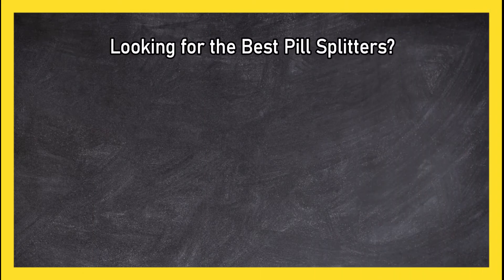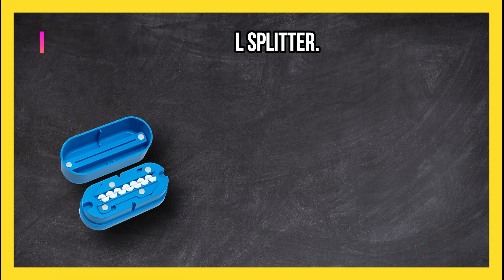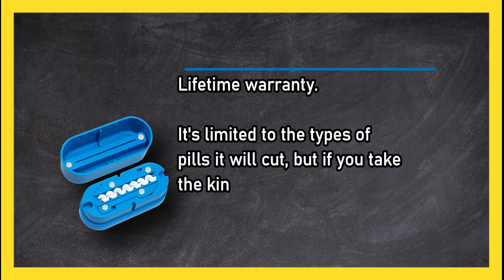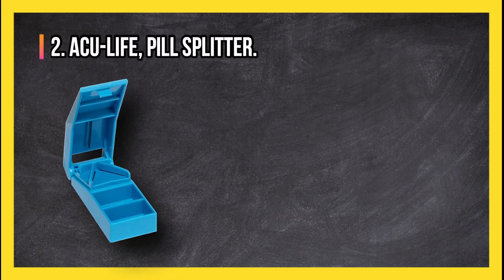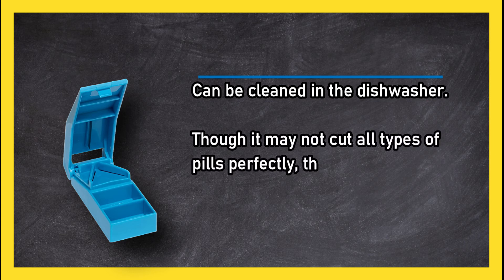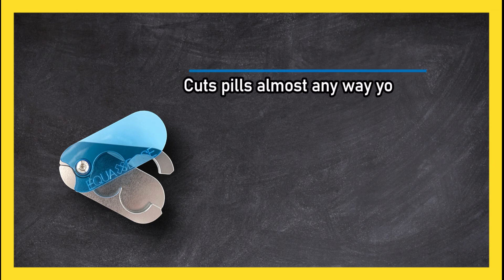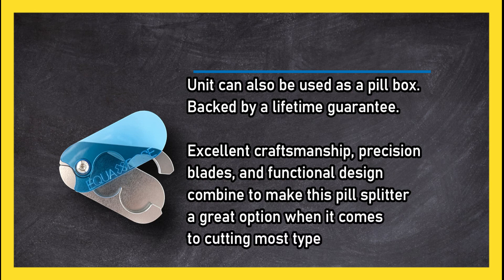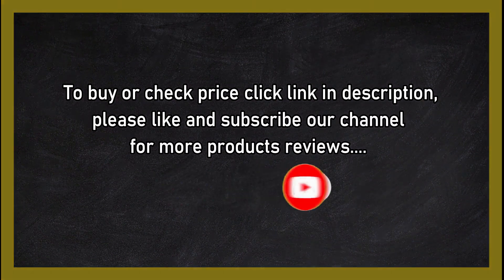Best Pill Splitters - Top 3 Pill Cutter Ever! in 2023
🌐 ➡️ Links to the Best Pill Splitters:

1. Equidose Pill Splitter: Versatility and Craftsmanship Unleashed

2. Aculife Pill Splitter: Simplicity and Affordability

3. Pillcut Multiple Pill Splitter: Precision and Efficiency Combined
In this video, we will explore the top-rated pill splitters, including the Equadose Pill Splitter, Acu-Life Pill Splitter, and Pillcut Multiple Pill Splitter. Join us as we delve into their features, design, and how they can simplify medication management by ensuring precise and consistent dosing.